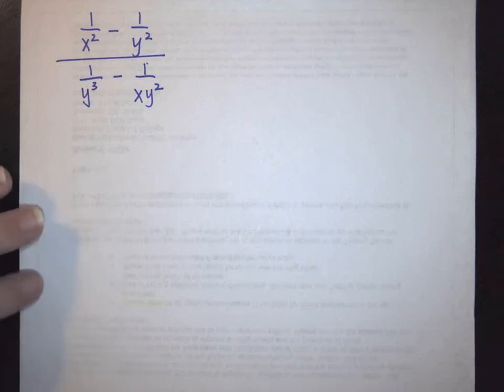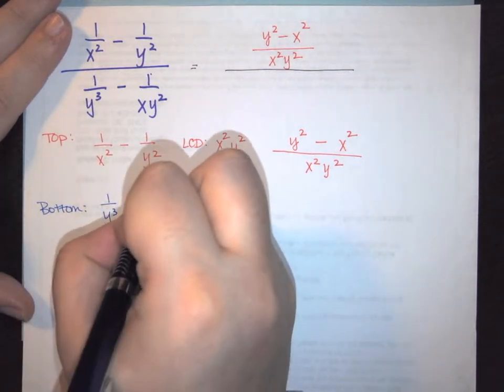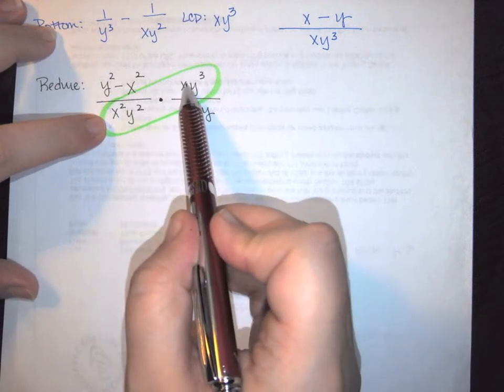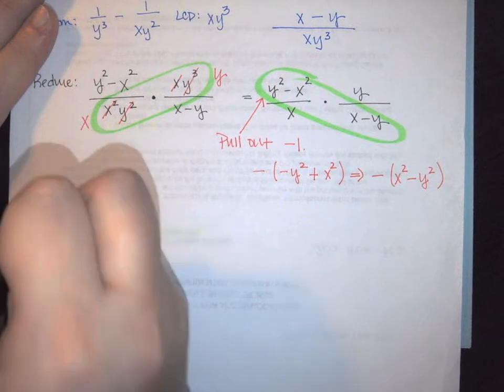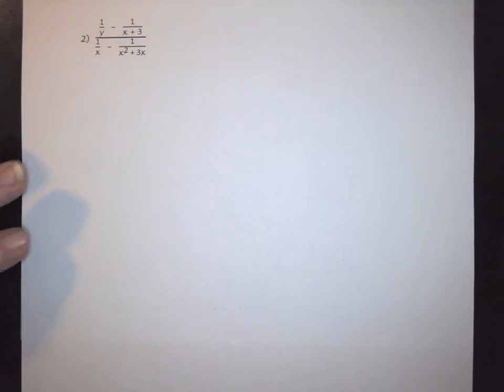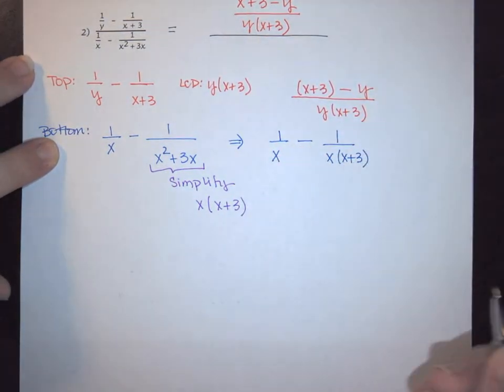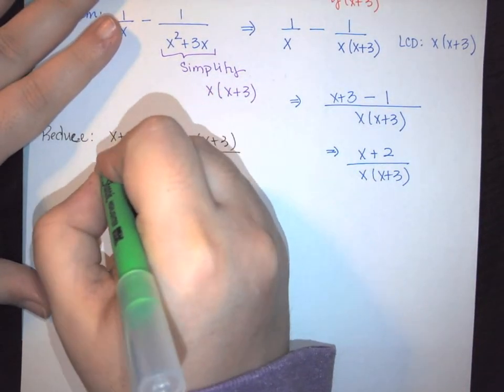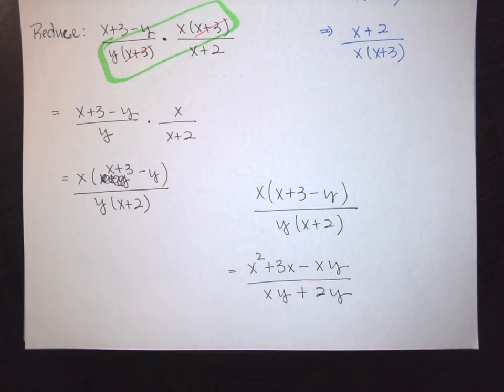Simplifying Complex Fractions